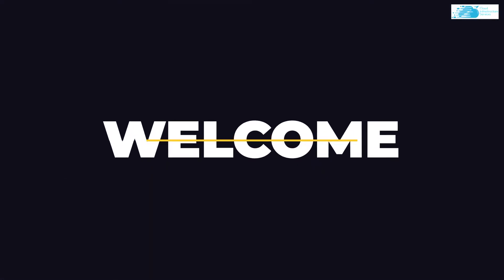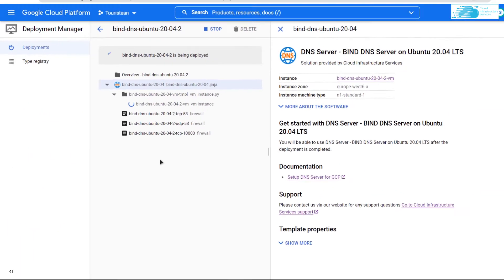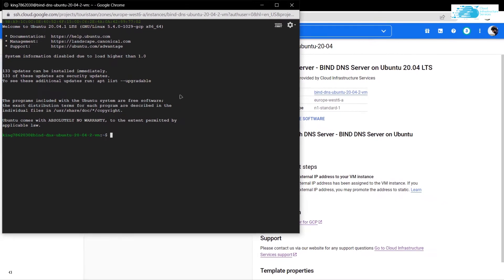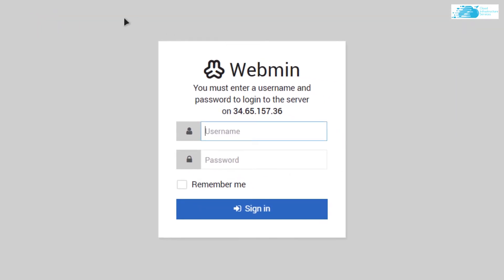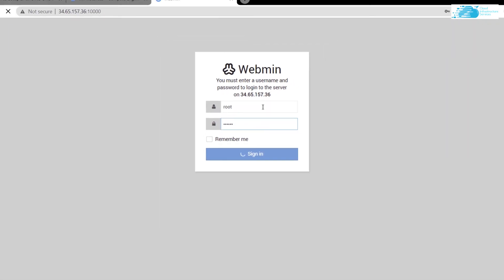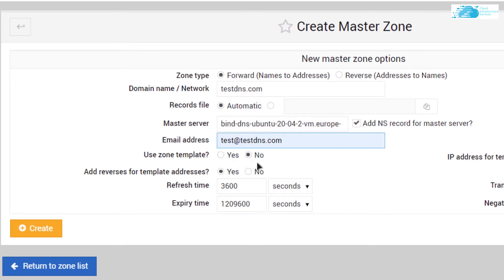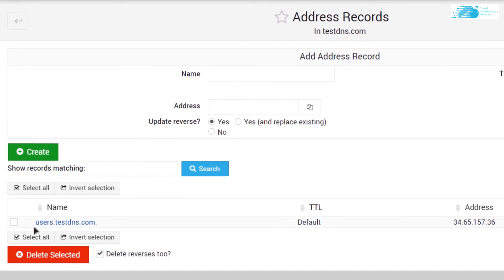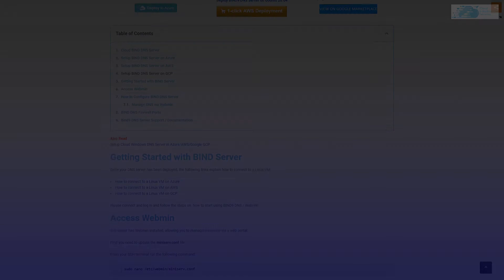How to Install/Setup BIND DNS Server on Ubuntu 20.04 in GCP (Google Cloud 2-Click Setup)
The best way to install a DNS Server on any of the cloud platforms is to use our ready to deploy BIND9 DNS Server in the cloud marketplaces. Check the links below to deploy BIND DNS Server into your Google GCP cloud environment.  Also comes pre installed with Webmin, allowing you to manage the DNS server via a web portal, making it easier to manage and configure the server via a GUI.

This video demonstrates how to setup Linux BIND DNS Server on GCP.

⏰Timestamps⏰
00:00 Intro
00:23 Create BIND DNS Virtual Machine Instance in GCP
01:03 Accessing SSH Terminal For DNS VM Instance
01:25 Accessing VM through Public IP
02:11 Creating Credentials For Webmin
02:53 Configuring BIND DNS on Ubuntu
03:34 Creating A Record in Master Zone
04:10 Outro